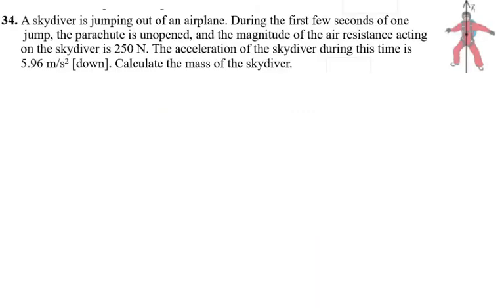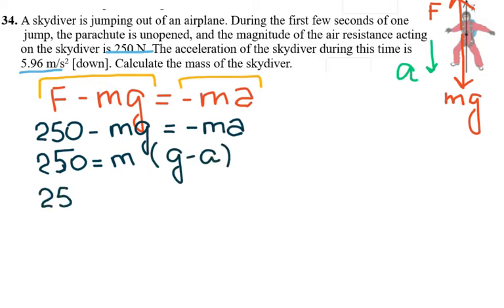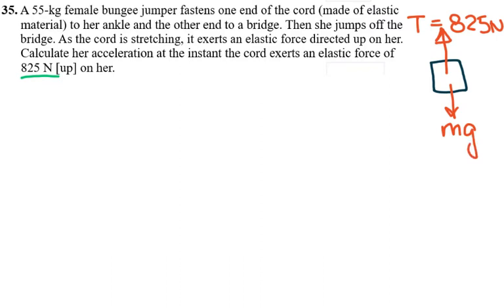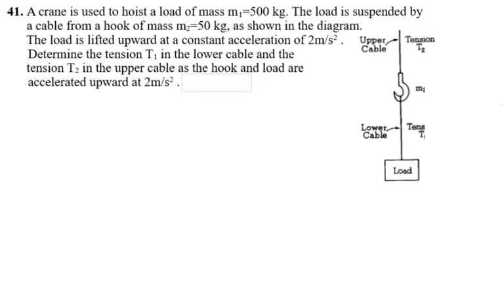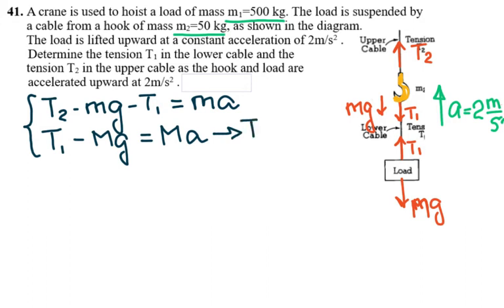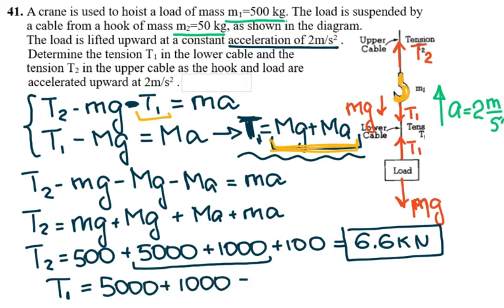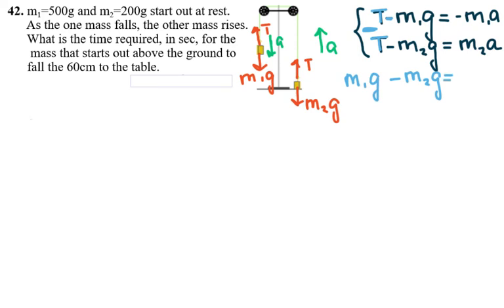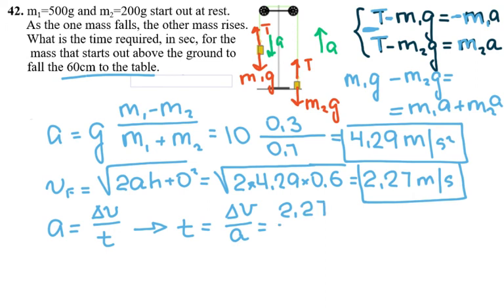AP Physics 1 - Dynamics 1 Continues - Practice Questions